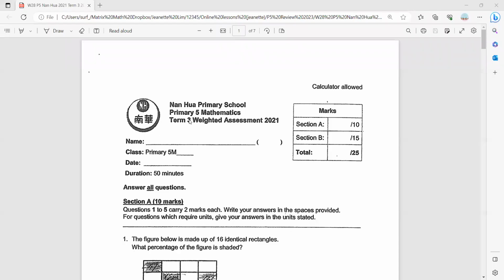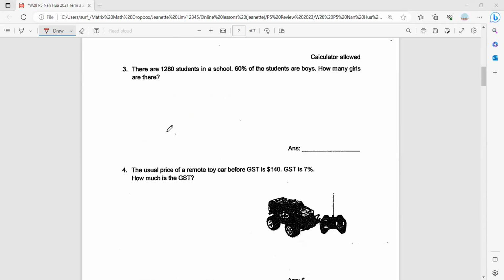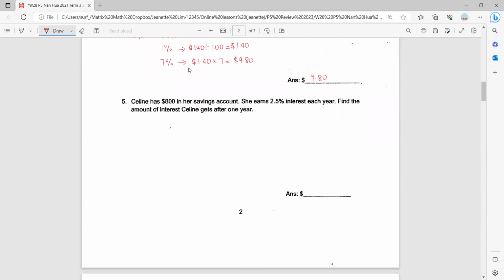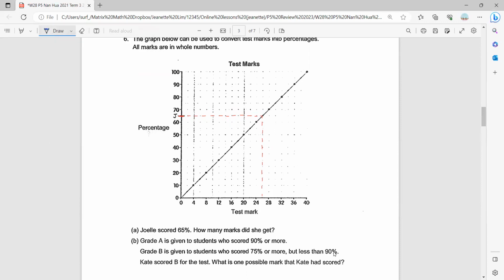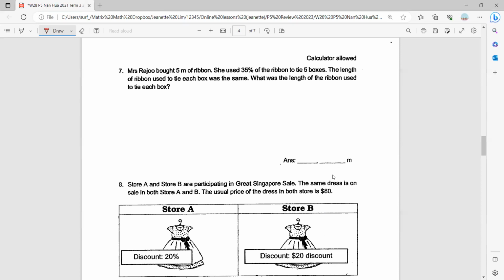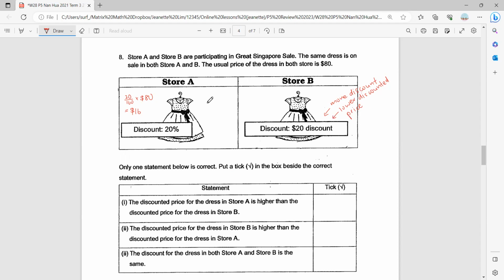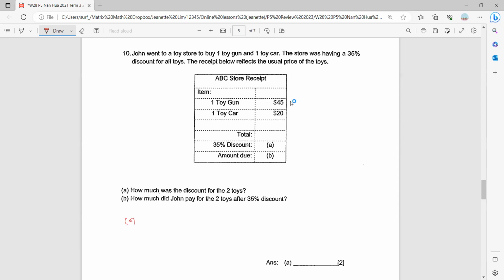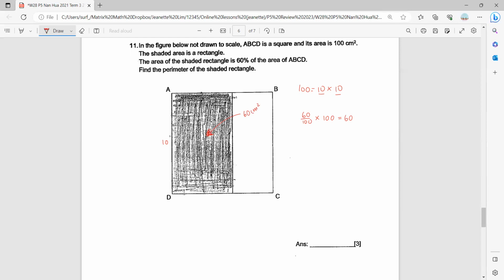P5 Nan Hua Term 3 2021 Review